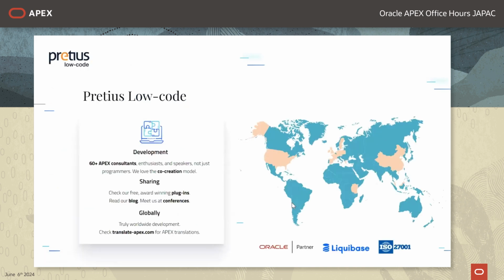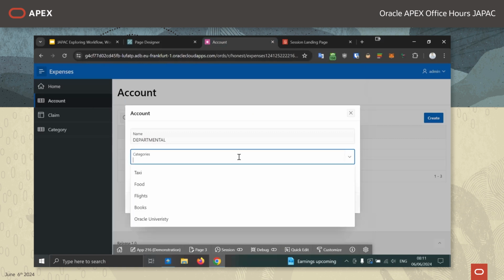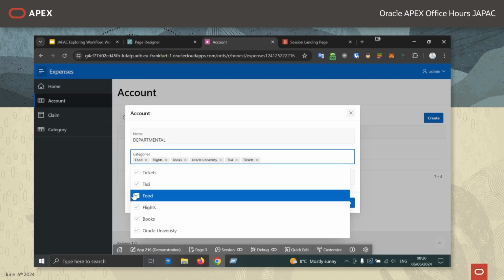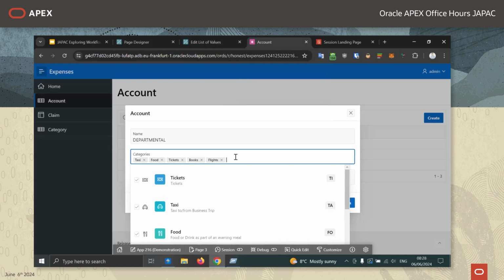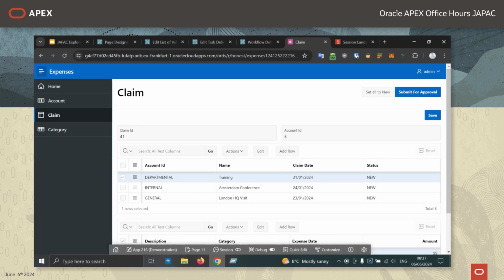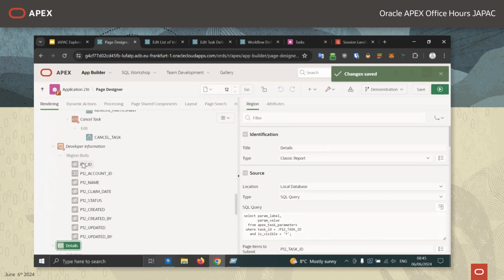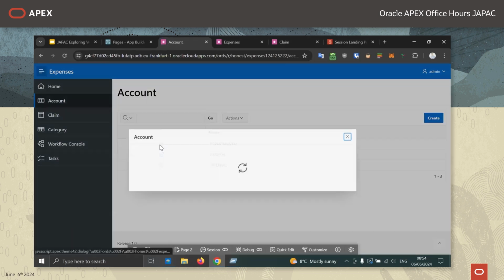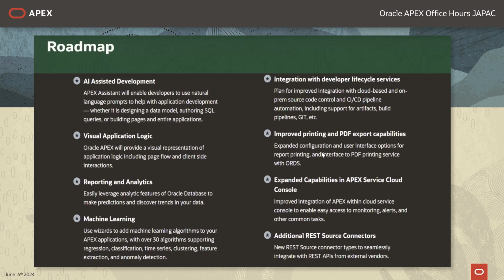Exploring Workflow, Working Copies and More with Matt Mulvaney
Join us for an insightful session where Matt Mulvaney, the CTO of Pretius, will walk us through the most exciting features of APEX 23.2. Discover how Workflows, Working Copies, Combobox, and more can enhance your projects and streamline your processes. Don’t miss this opportunity to learn from an industry expert and stay ahead with the cutting-edge capabilities of APEX.